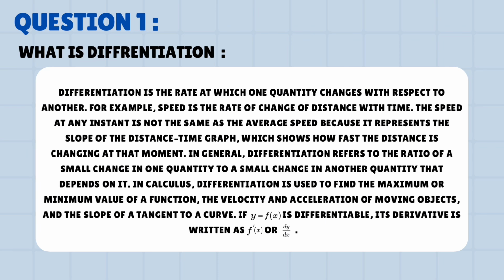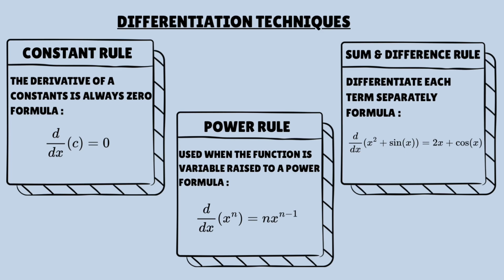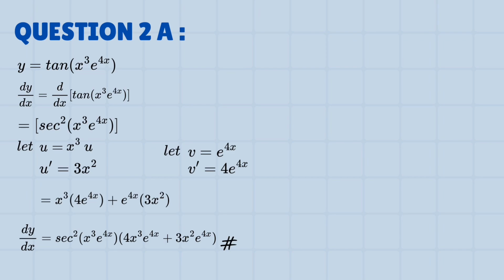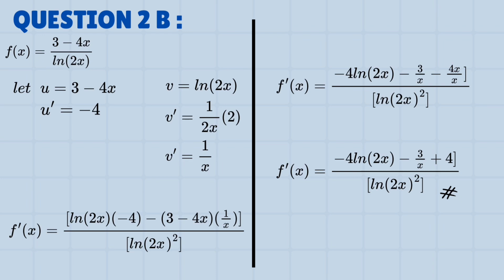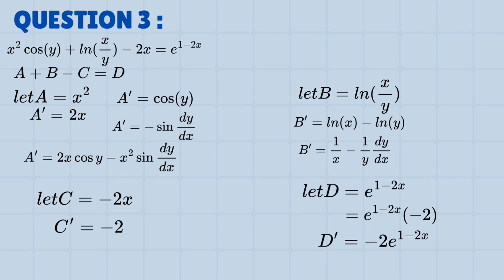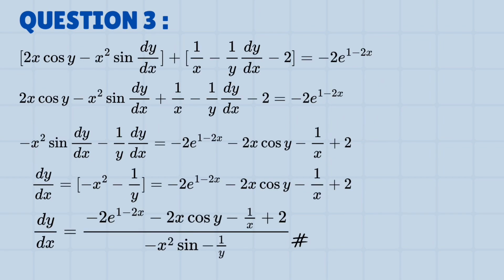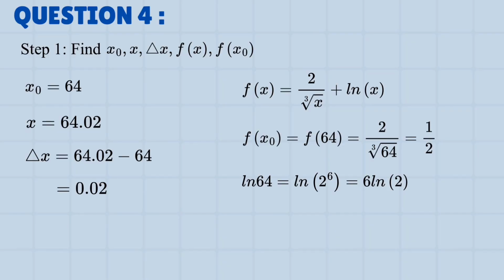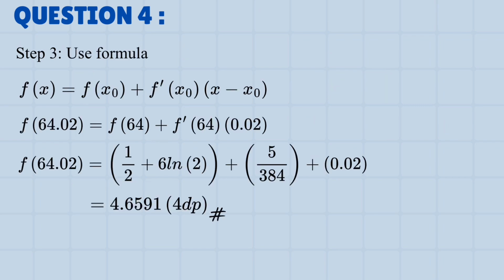CS1103F_GROUP 1